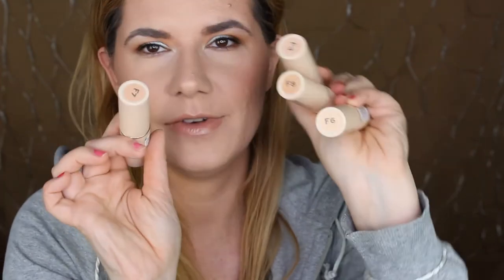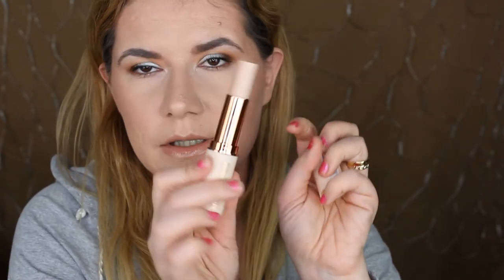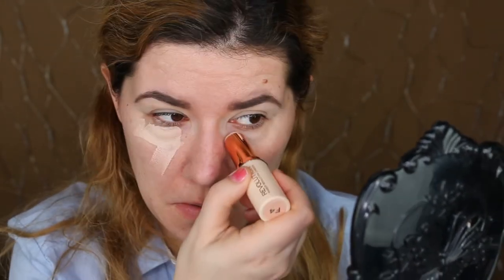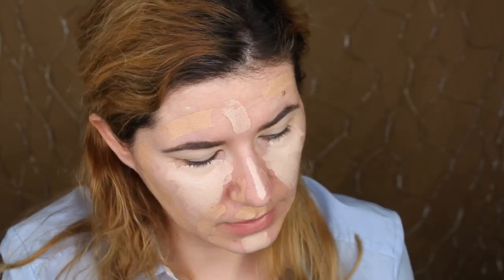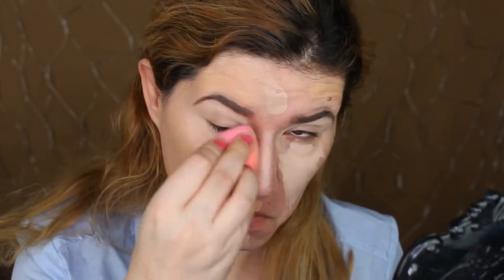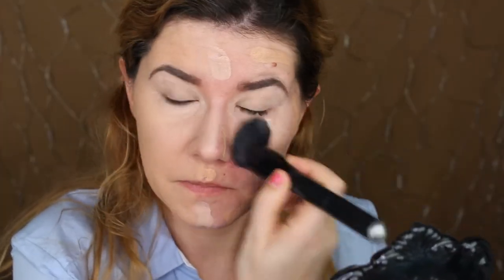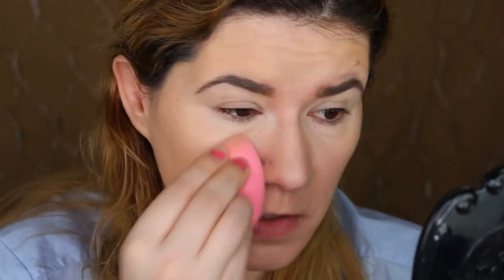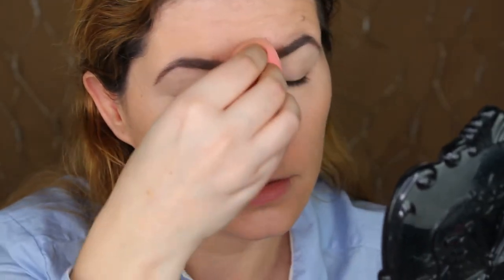Makeup Revolution STICK FOUNDATION - BEST STICK FOUNDATION??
Makeup Revolution STICK FOUNDATION - Is It That Good??
Best stick foundation

Svenska/Swedish